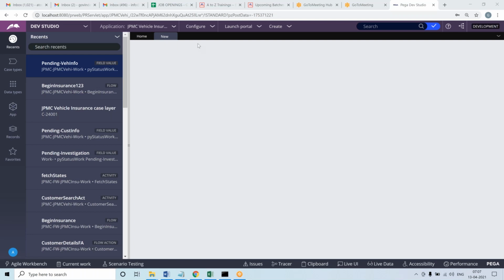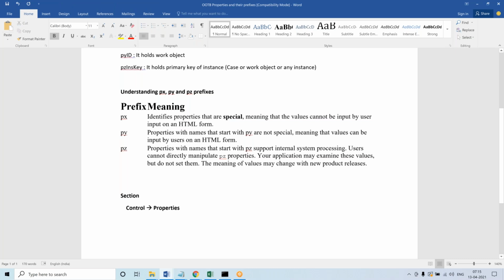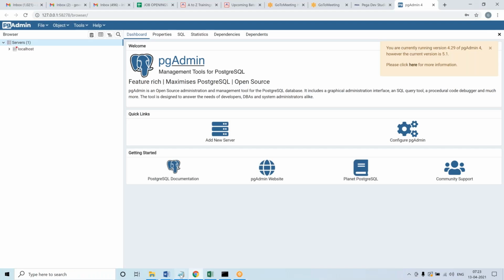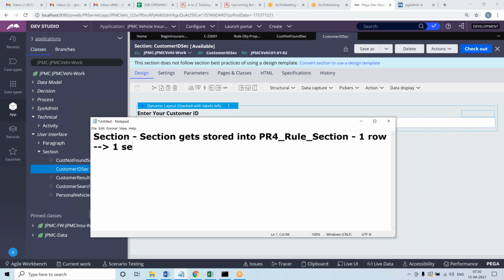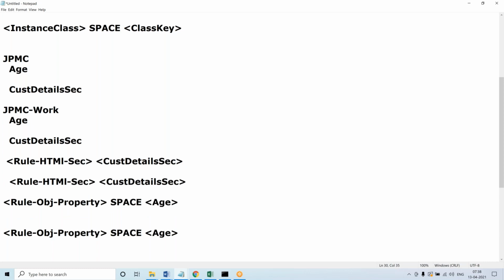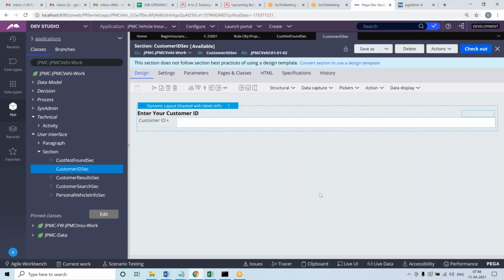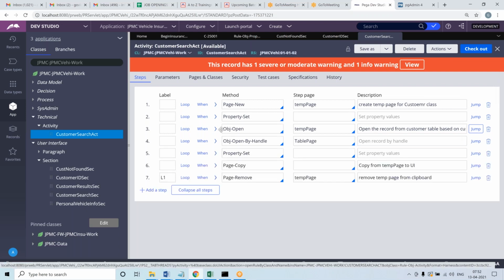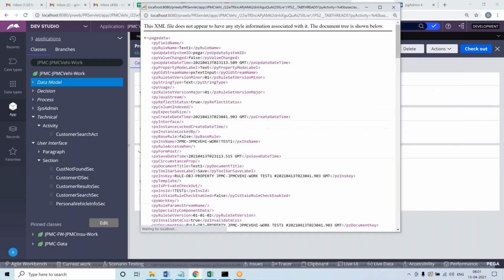pzInsKey in Pega - For Training Call/Whatsapp +91-9652532753